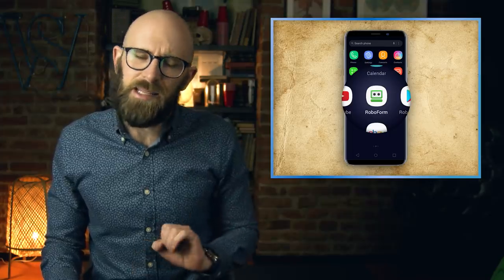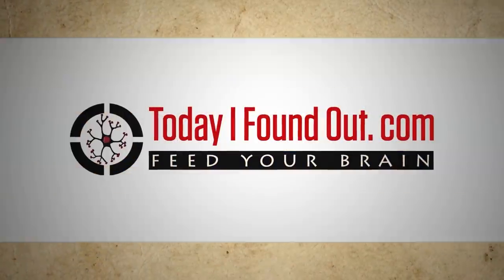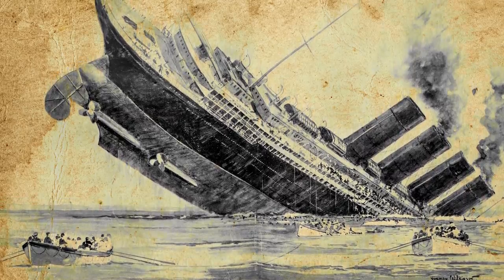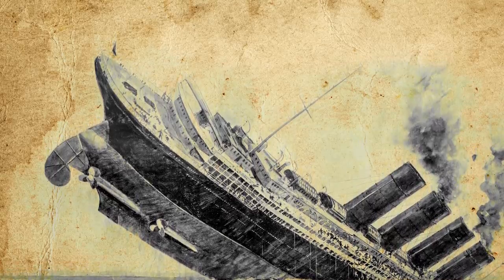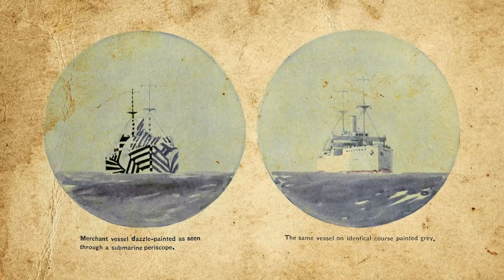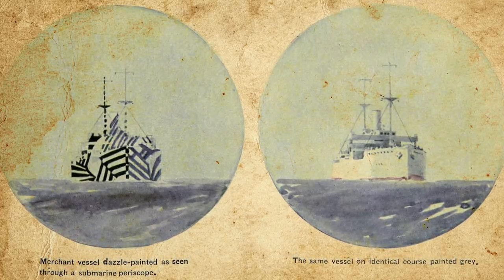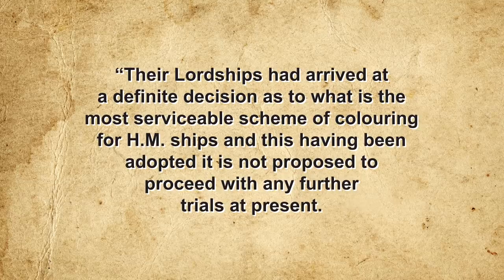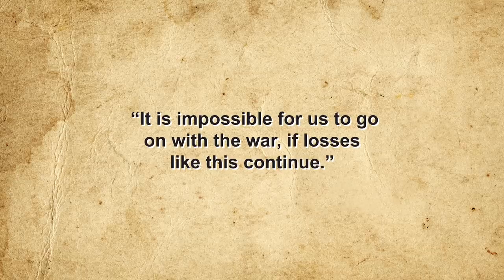Why Were So Many British and American Warships in World War I Painted Like Zebras?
Sources:

Herman, Arthur,  To Rule the Waves, Harper Perennial, NY, 2005

Murphy, Hugh, & Bellamy, Martin, The Dazzling Zoologist, The Northern Mariner, April 2009,

Samuel, Nicholas et al, Dazzle Camouflage Affects Speed Perception, PLoS One, June 1, 2011,

D’Alto, Nick, Inventing the Invisible Airplane, Air & Space Magazine, August 2016,

Caro, Tim et al. Benefits of Zebra Stripes: Behaviour of Tabanid Flies Around Zebras and Horses, PLoS One, February 20, 2019,